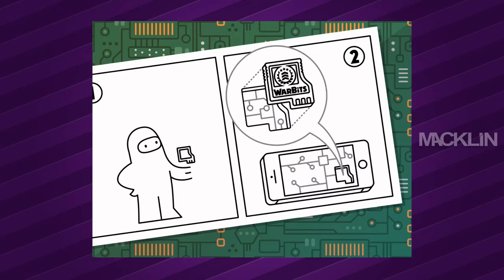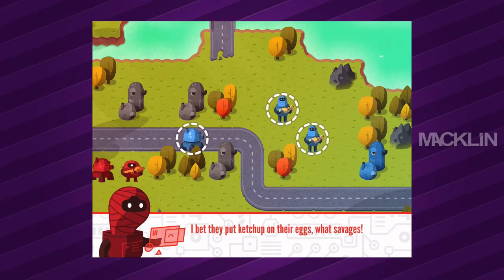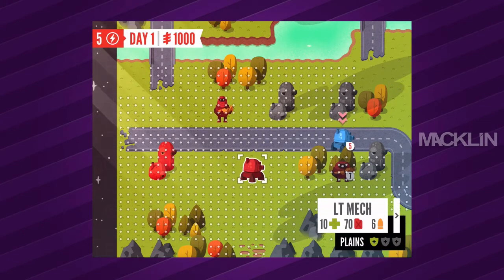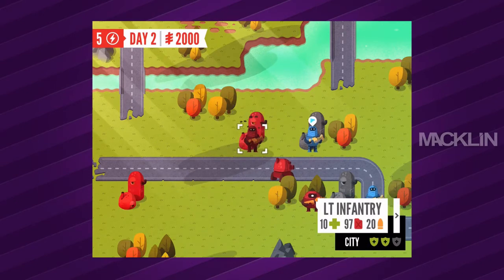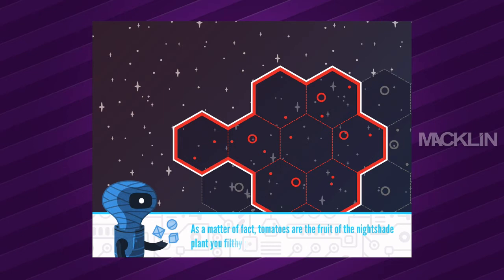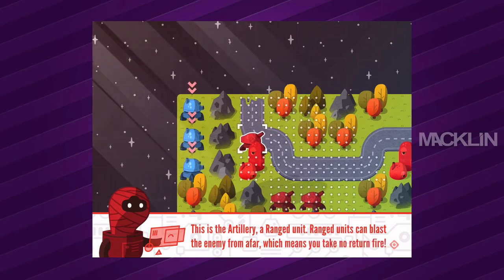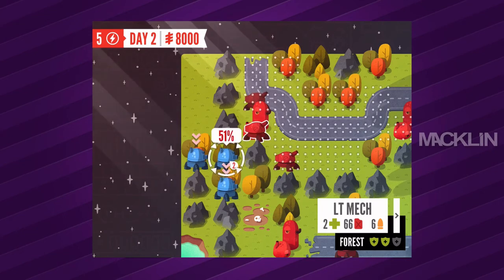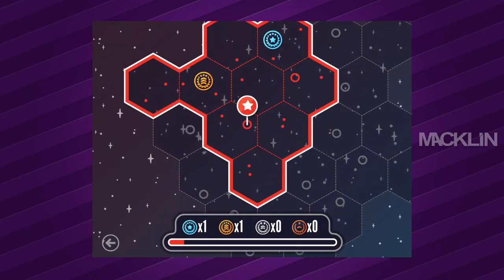WARBITS iOS :: First Look :: Let's Play #1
First look at Risky Lab's new iOS game, Warbits!

Game info: Introducing Warbits, a war simulator for a better tomorrow. Give peace a fighting chance by settling your differences casualty free. Don't agree with your fellow factions? You don't have to! Put those blasters down, load up Warbits, and virtually crush the opposition!